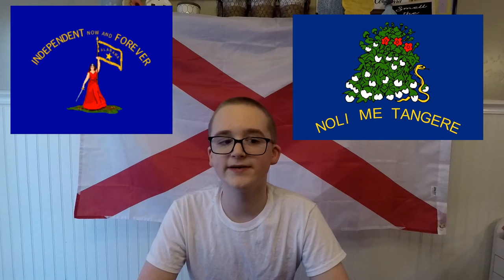Ausome Vexillology Episode 001 - Alabama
Welcome to a new series by Ausome Aidyn TV. Vexillology is the study of flags. Ausome Aidyn will be telling us all about the United States' flags. This episode feature Alabama the 22nd state.